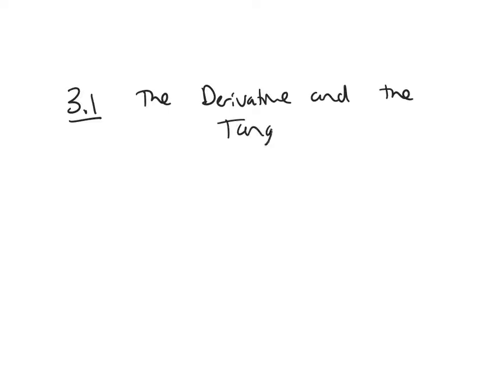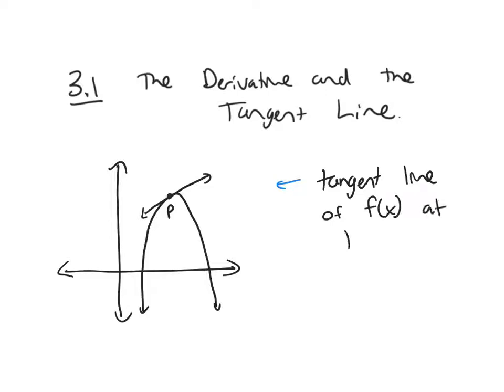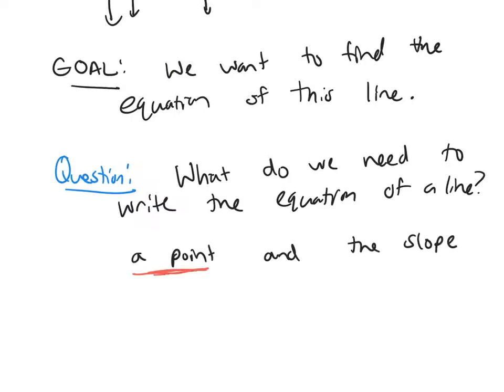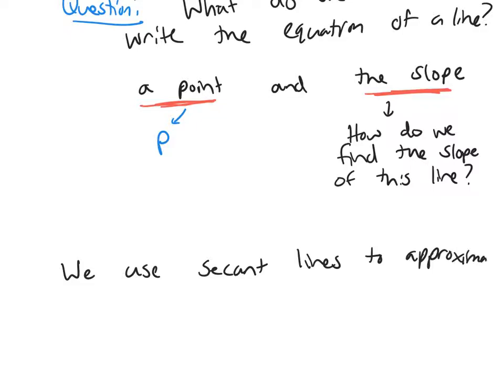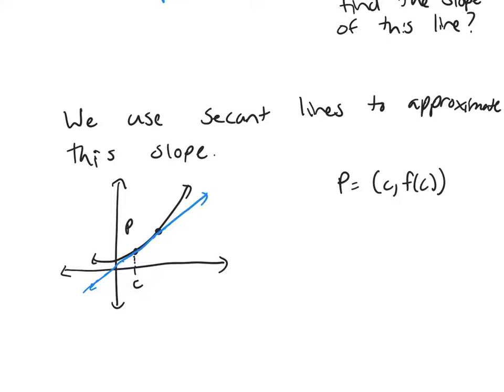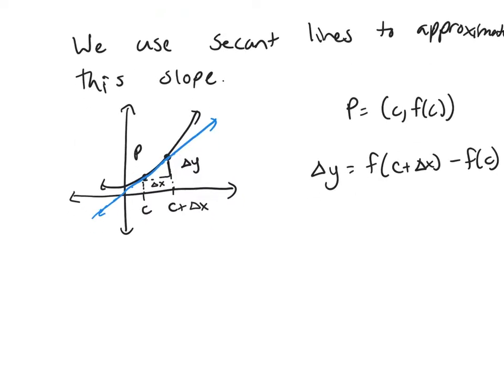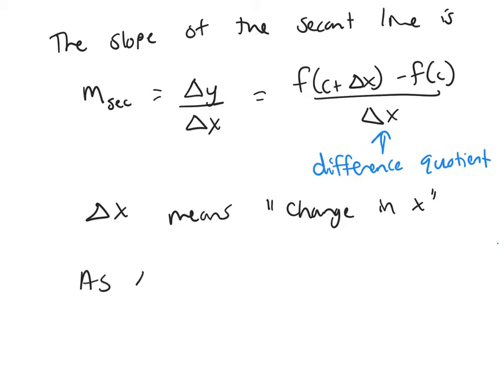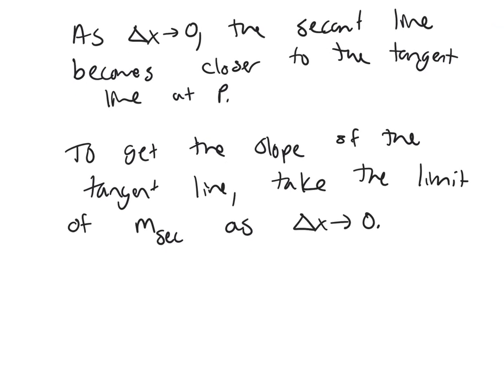Tangent Line Introduction